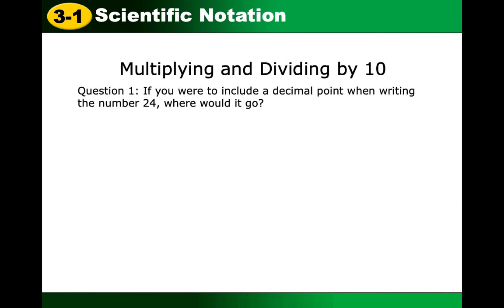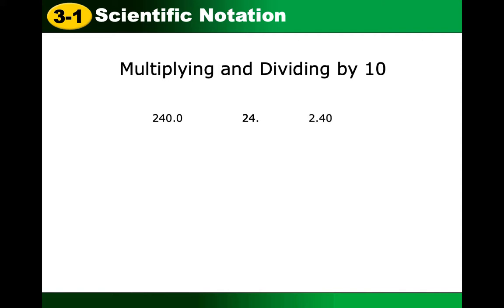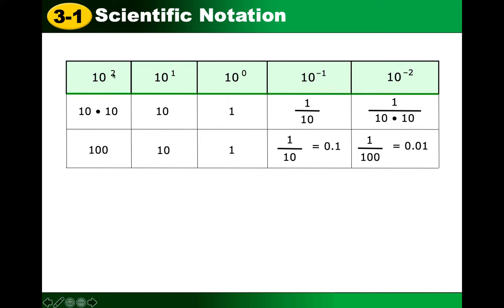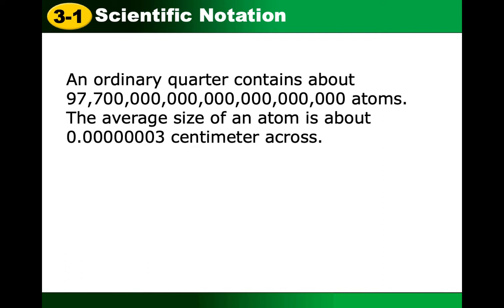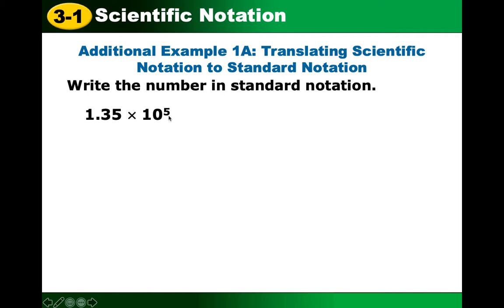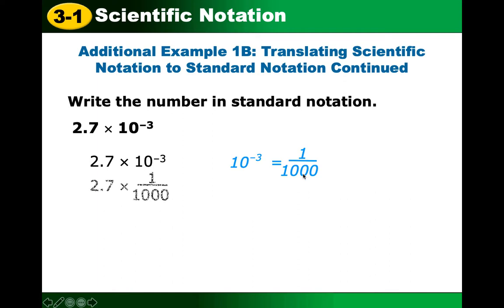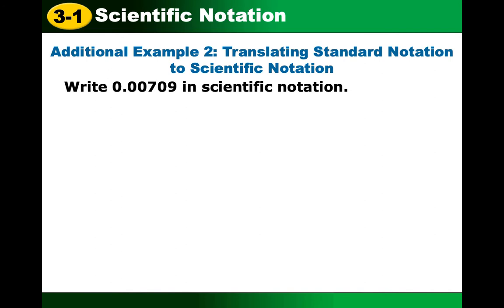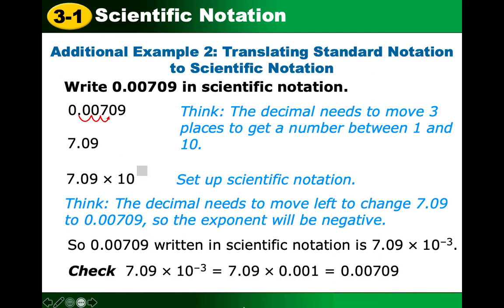Intro to Scientific Notation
What is scientific notation? What are the components of scientific notation? How do you convert numbers that are in scientific notation to standard notation? How do you convert numbers in scientific notation to standard notation?